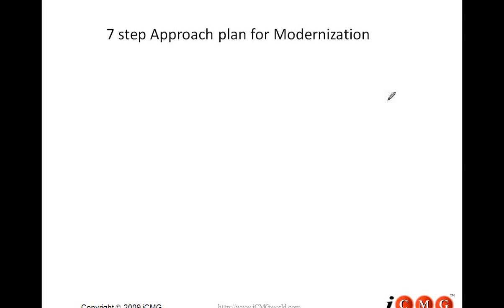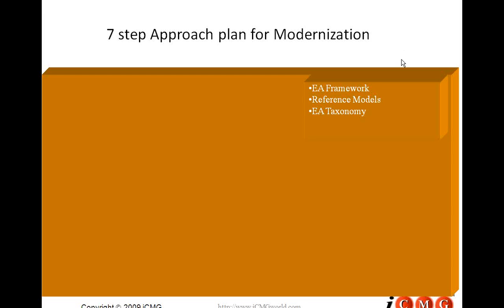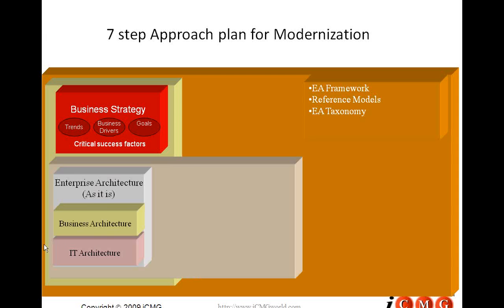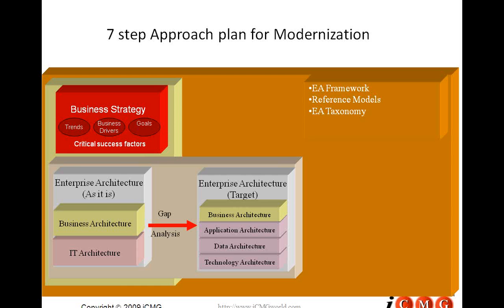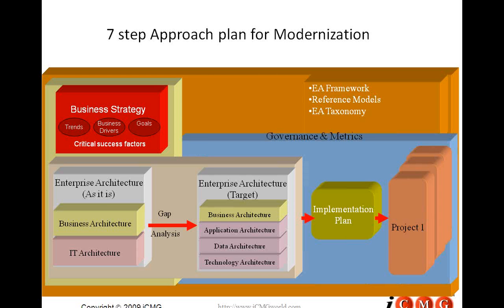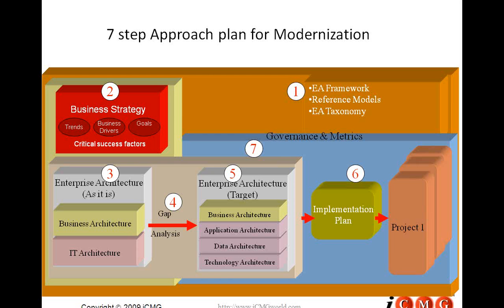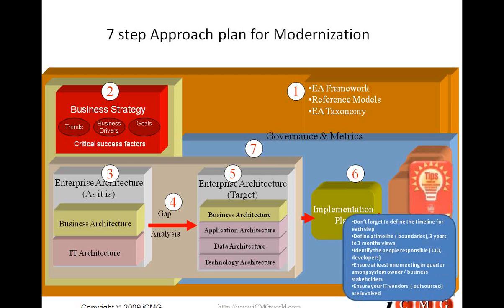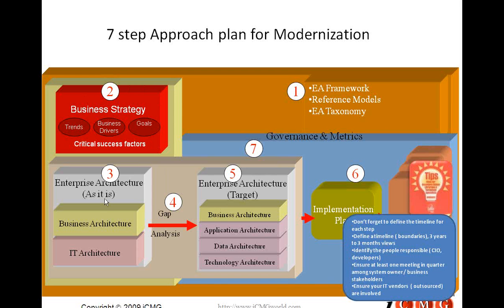7 steps - Architecture Driven Modernization, iCMG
Quick overview of 7 steps associated with architecture driven modernization. Each steps and the associated artifacts...for details